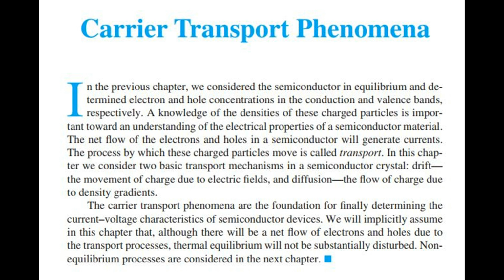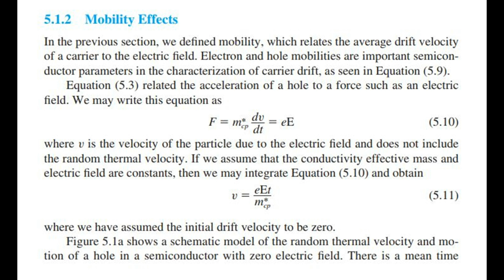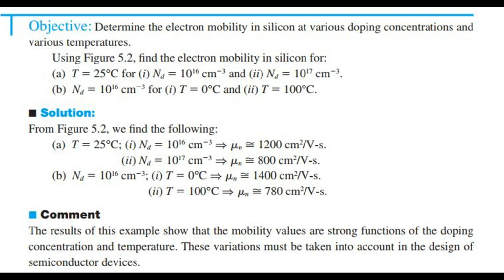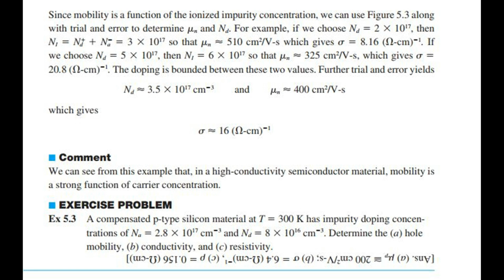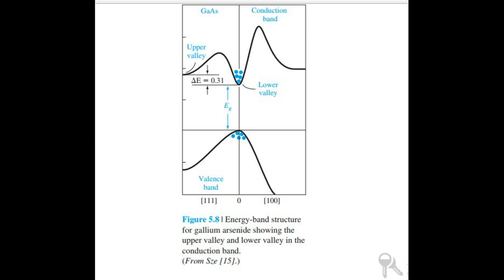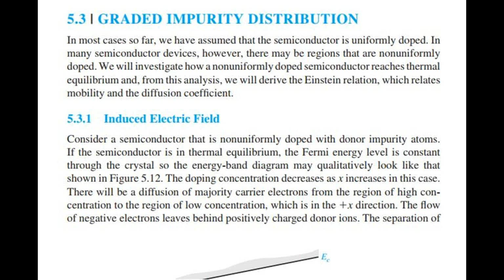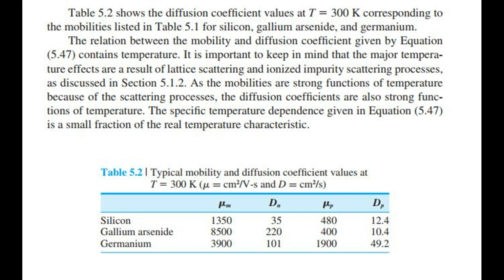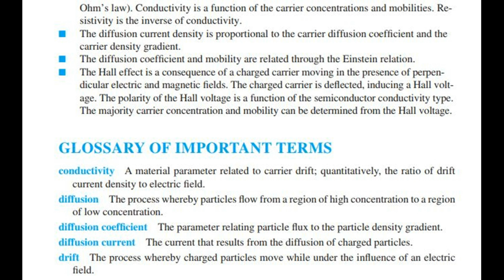Carrier transport phenomena